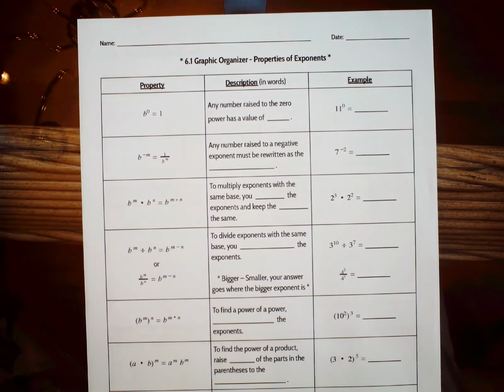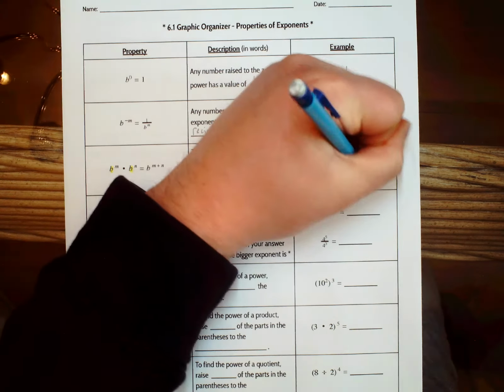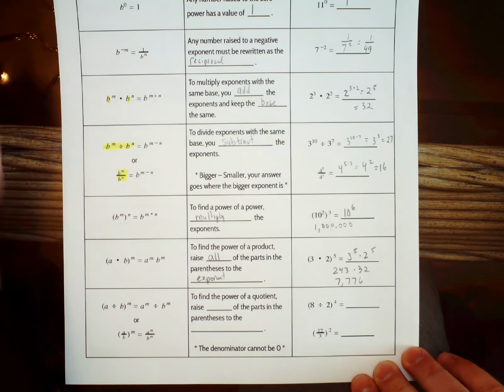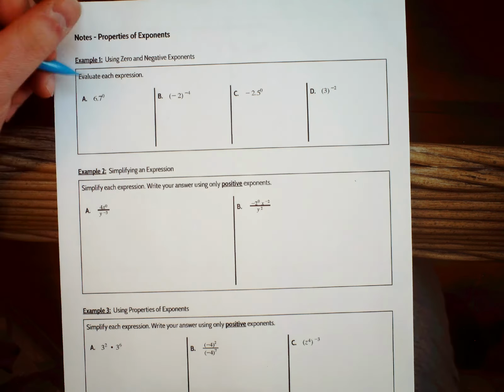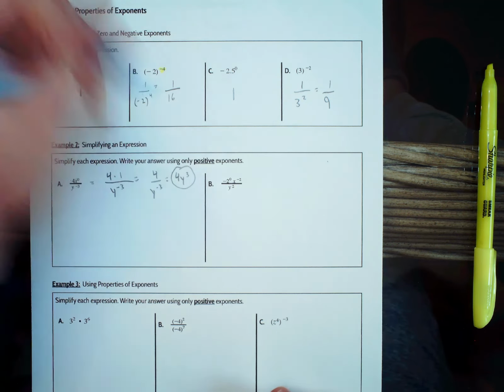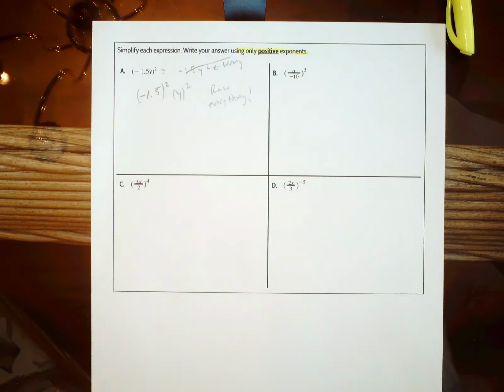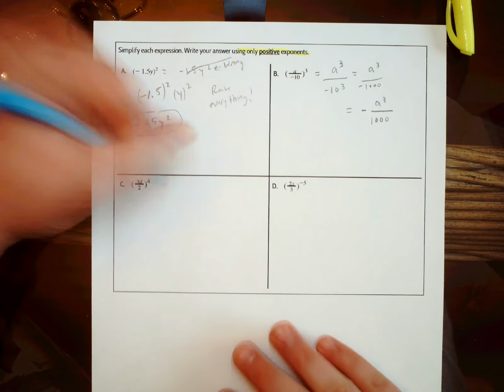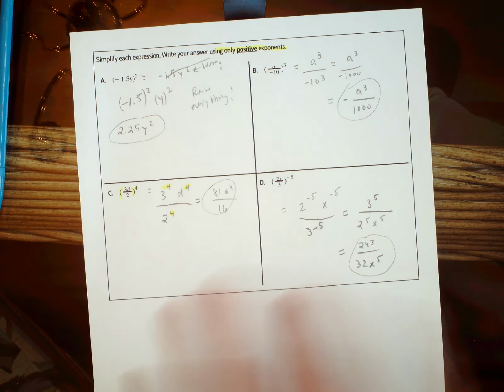FA Exponent Rules VHI